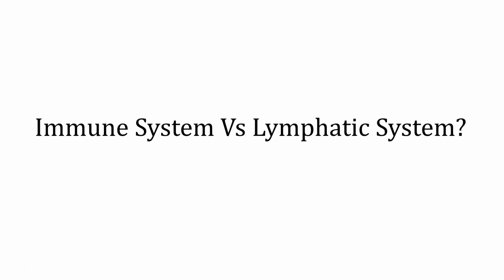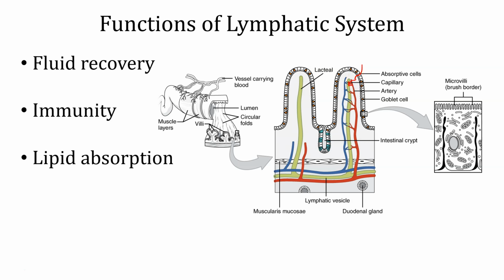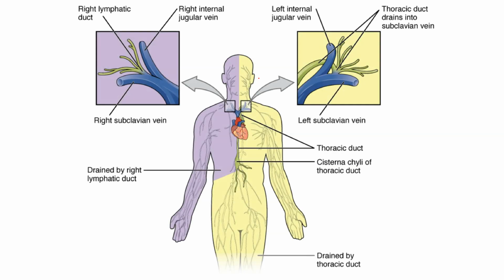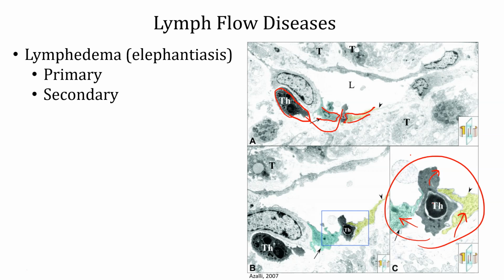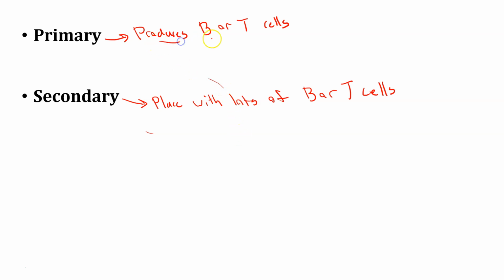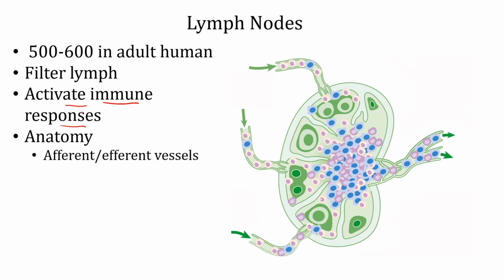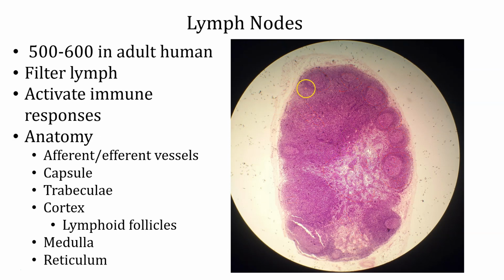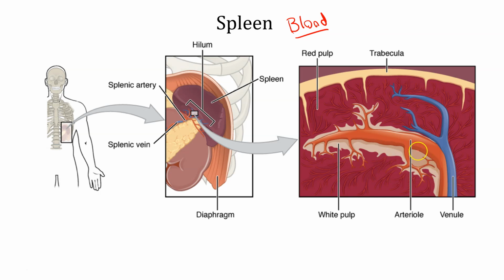A & P - Lymphatic & Immunity I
Overview of the organs within the lymphatic system.